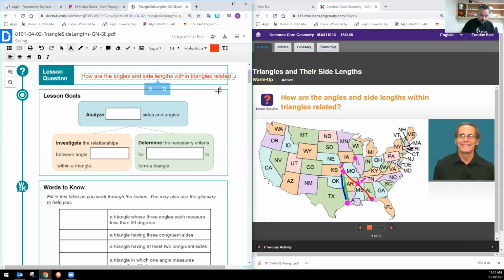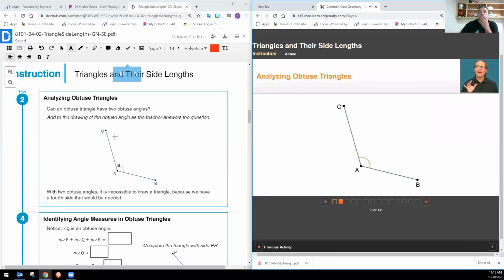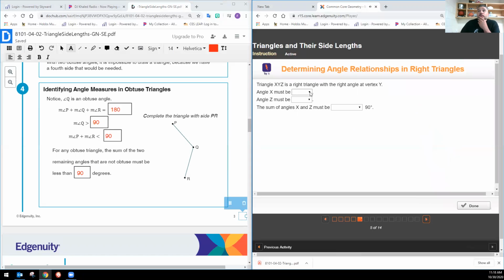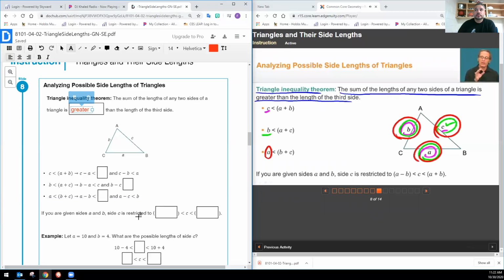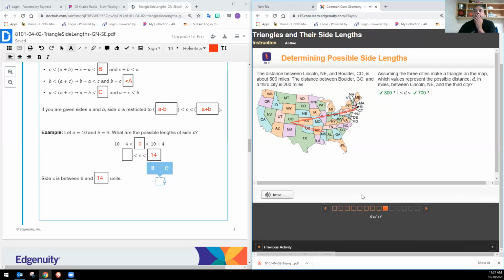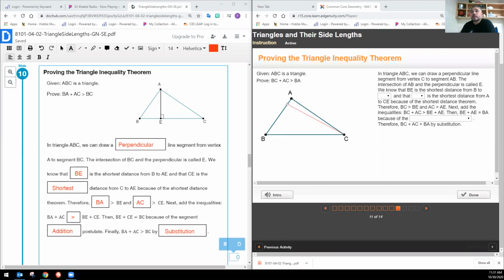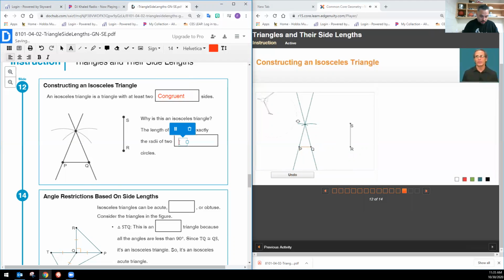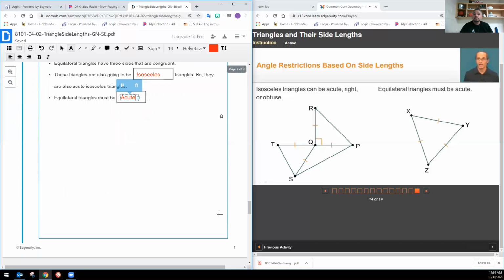Triangles and their side lengths Instruction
Edgenuity instruction on Triangle and Their Side Lengths.
Taking notes using Dochub and following along with instruction